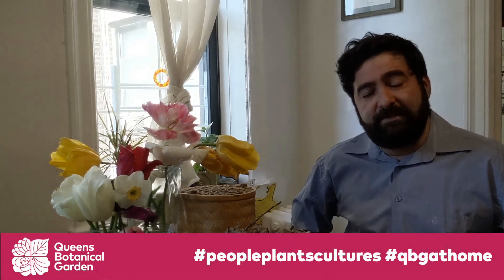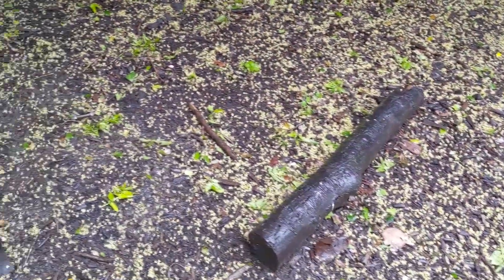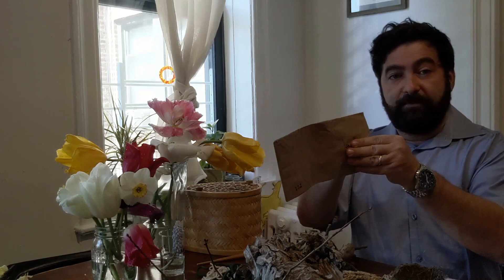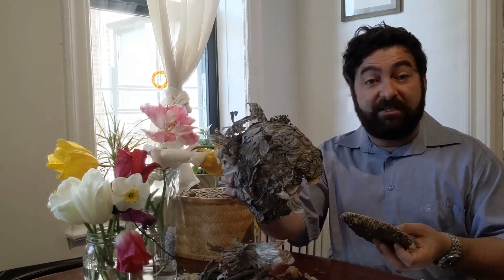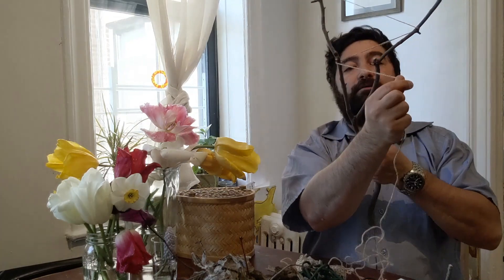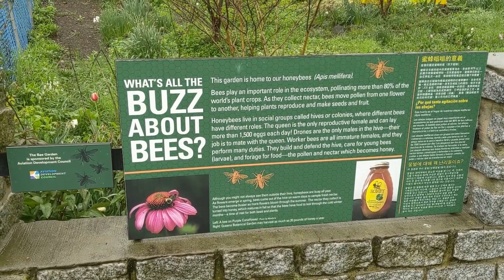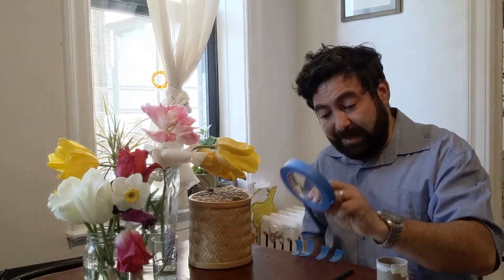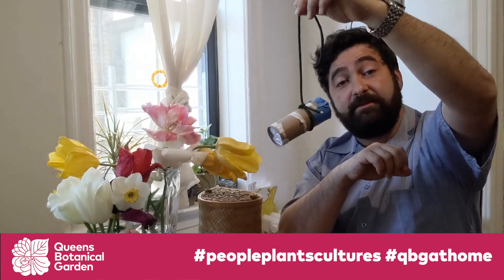Animal Architecture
Many animals we encounter at the Garden and in our neighborhood are skilled builders. In this video, we explore a few examples of animal-made structures. We'll make models of a robin's nest and spider web, based on our real-life observations. Some animals like solitary bees can use a helping hand to find shelter, so we'll build homes for them using household supplies.

Part 1: Animal-Made Structure: 1:28
Part 2: Make a Spider Web: 6:40
Part 3: Humans Making Structures for Animals: 10:36
Part 4: Building a Beehive for Solitary Bees: 12:44